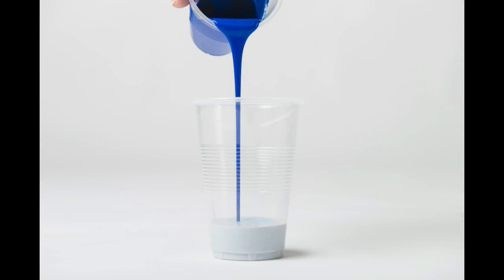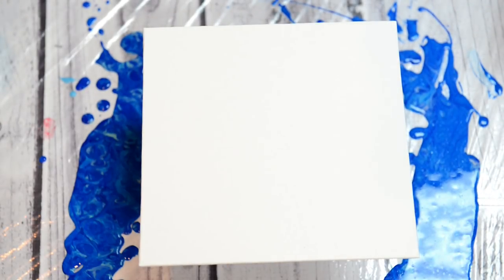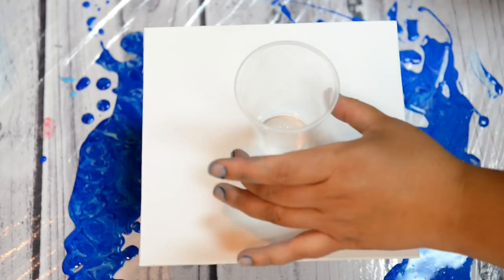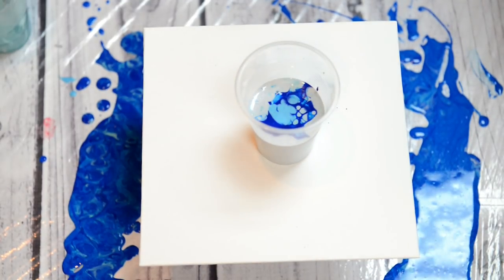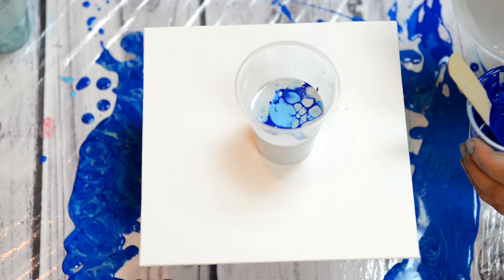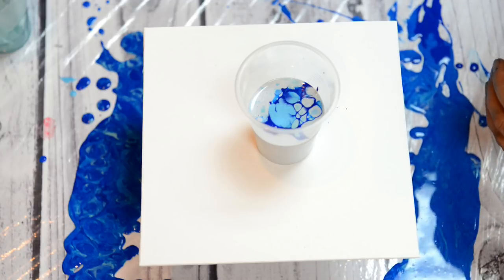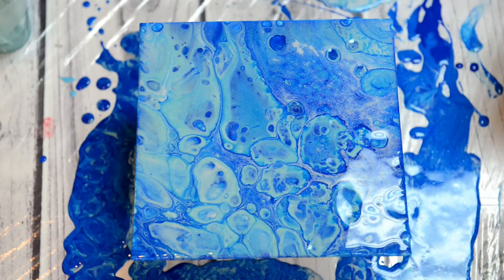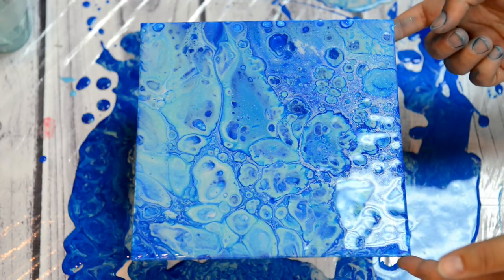(84) Pretty Blue Glitter Paint Acrylic Pour Dirty Cup Flip!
So I got these DecoArt glitter paints at the dollar store and was so excited to try them out! I also wanted to photograph a dirty cup flip so I show you the images from those photographs that's why I didn't film the first one and then I did another one which I filmed how it went using the same colors and paint. I was SOOOOO excited for how it turned out when it was wet but then it dried SO dark!! But don't worry I have a plan for a part two where I'm going to paint or stencil over the dark painting since it's still sparkly and pretty just dark.

Here's a link for Acrylic Pouring Supplies;